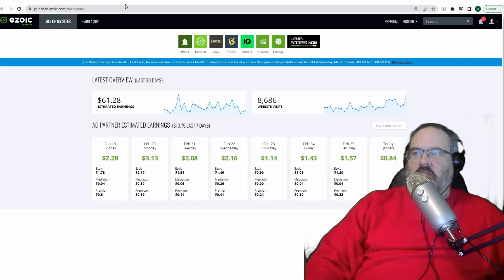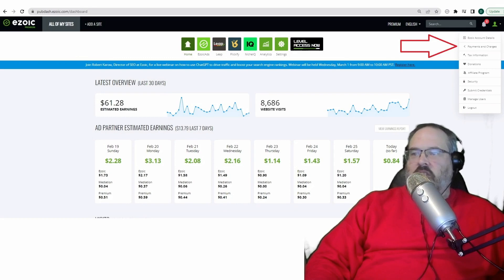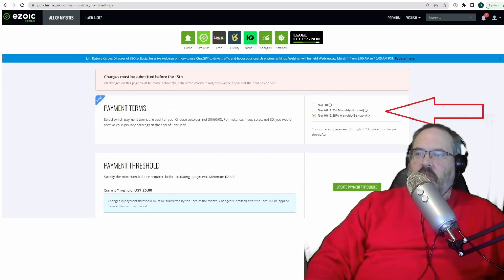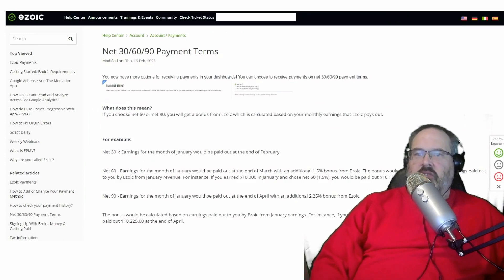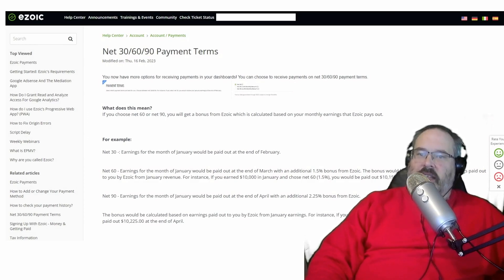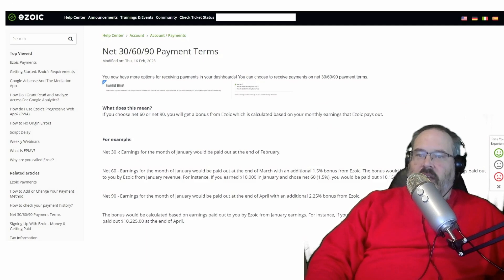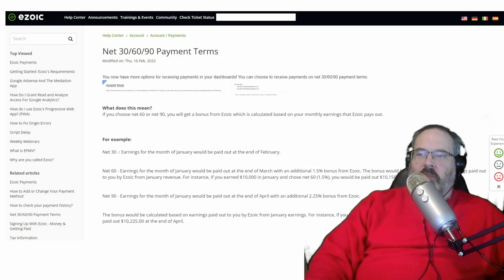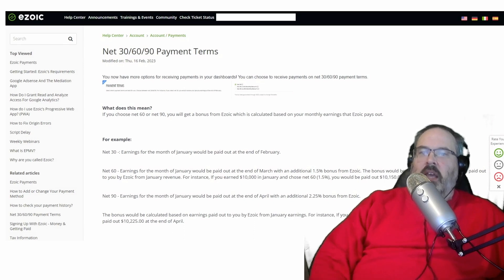Easy 2.25% Bonus Revenue with Ezoic (Less than 1 minute)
I'm a huge fan of ezoic and I keep learning more ways to earn with their platform.  This video will show you how to adjust your payment terms to earn an extra 2.25% by changing the payment terms.